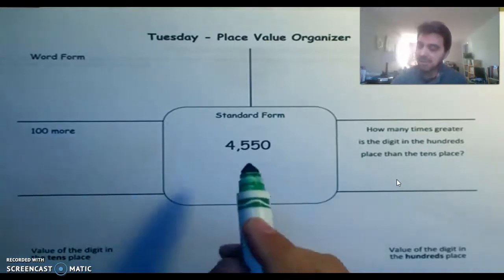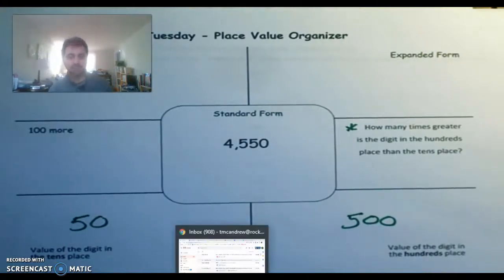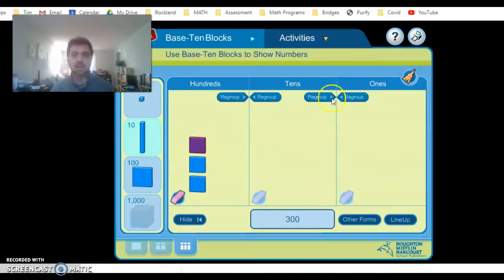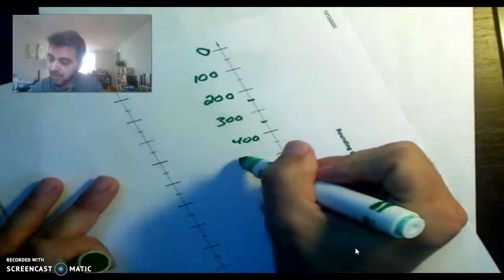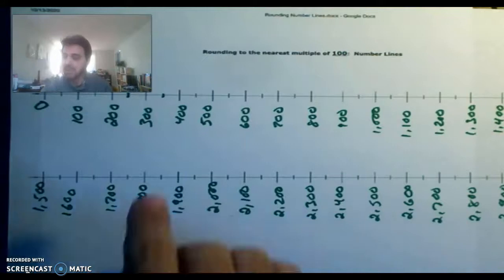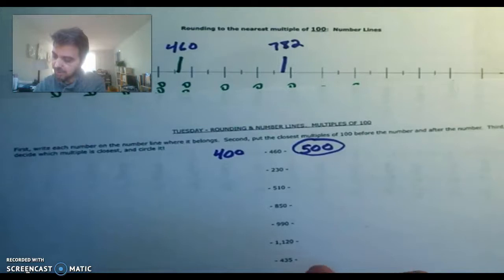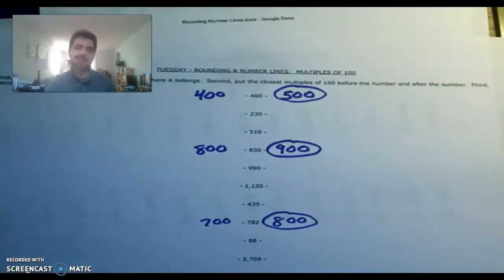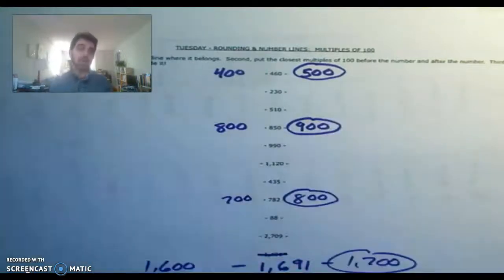Rounding on Number Lines #2